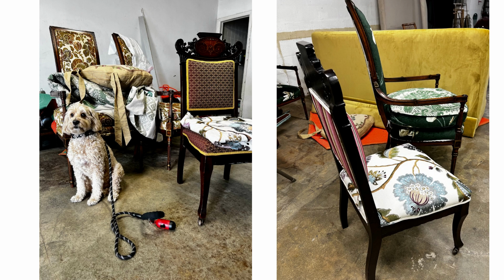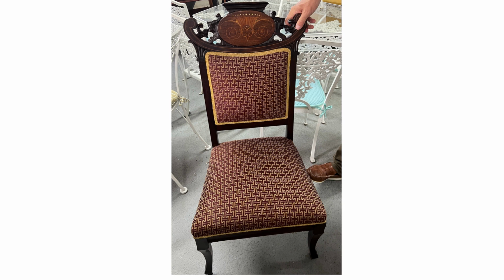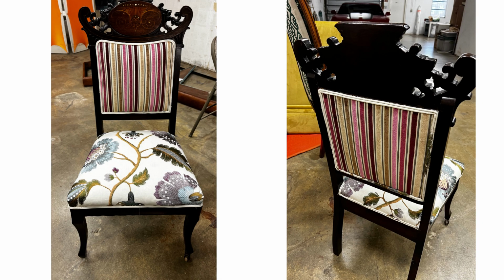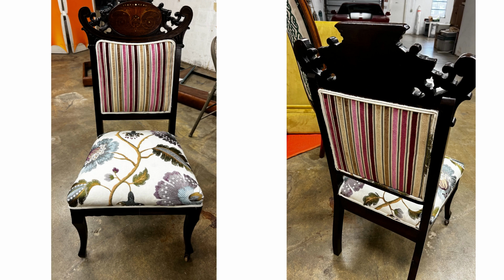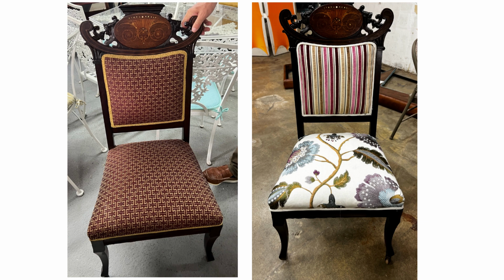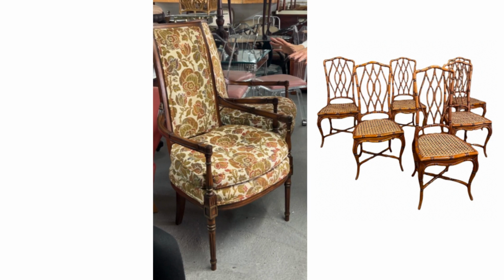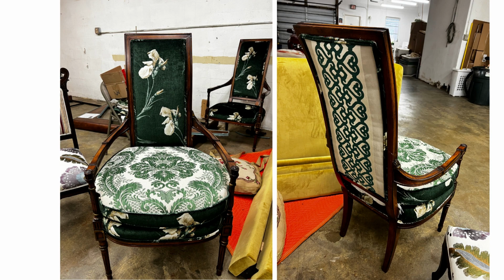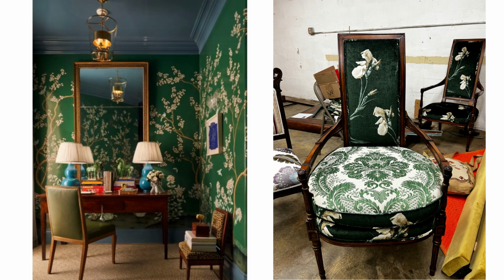CHAIR TRANSFORMATION: WATCH HOW TO REUPHOLSTER LIKE A PRO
Chair transformation. Watch how to reupholster like a pro. Learn the process of how I choose fabrics for upholstery. All cruelty cruelty-free and conscious. How to mix and match fabrics for dining room chairs and entry chairs. I reupholstered these antique chairs I found at a vintage shop.

(Amazon)

✅ Learn more about our Virtual Design Consulting services, check out this

In case you missed it, here are a few of our quick reads:

Let us teach you how to become your very own safe, ethical & healthy design expert.

✨ DiMare Design is the only 100% cruelty-free/vegan interior design consultant in the USA focused on healthy, non-toxic design.